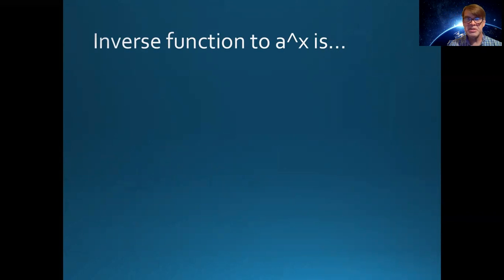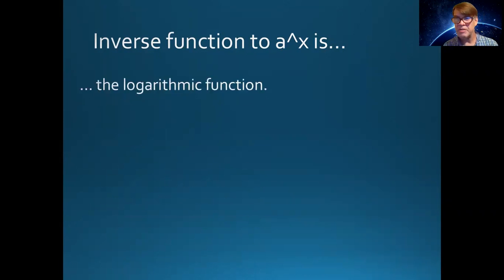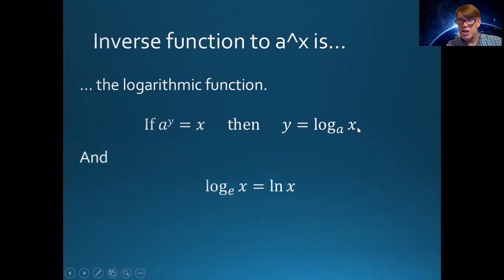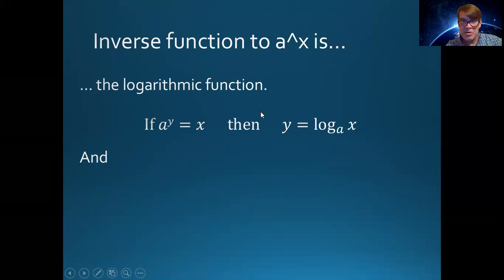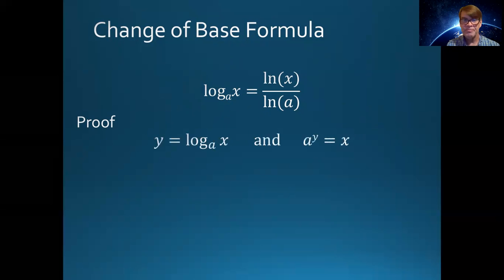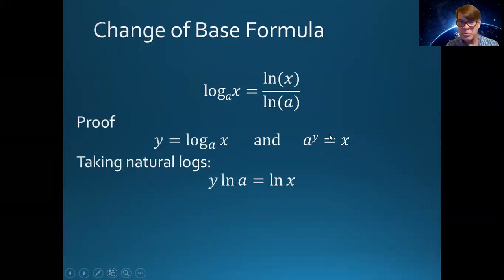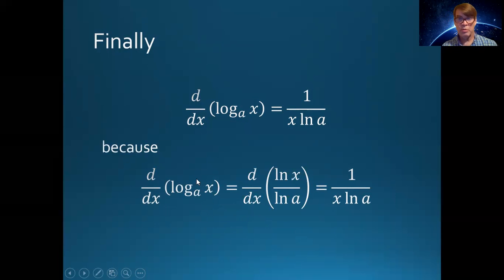7.4c* General Logarithmic Functions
A 6 minute look at general logarithmic functions, their derivatives, and the change of base formula. Relates to James Stewart's Calculus 6e.